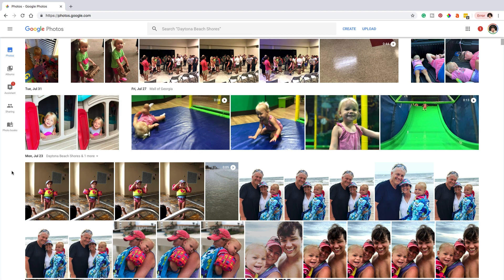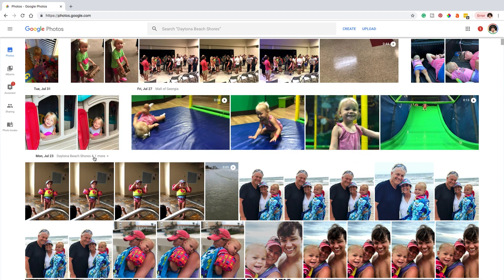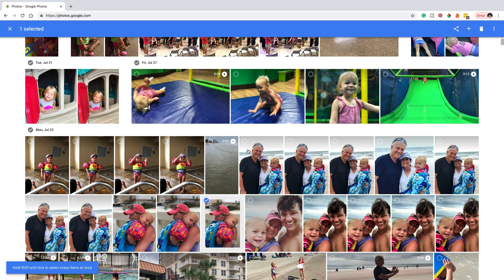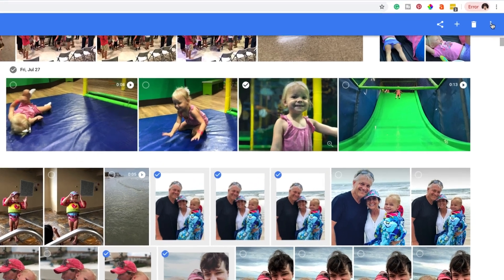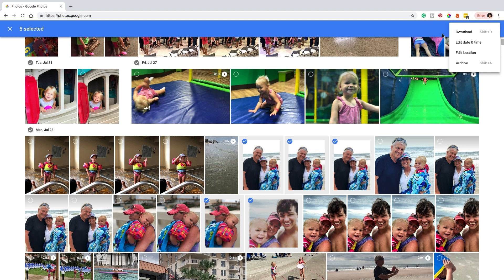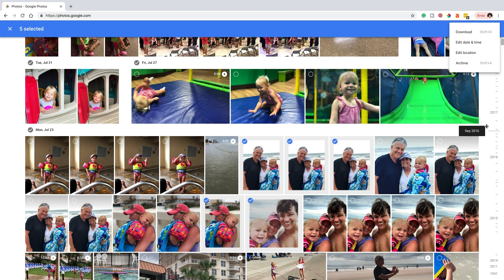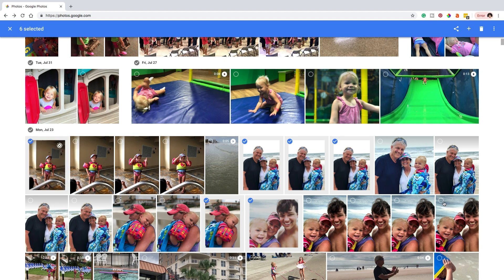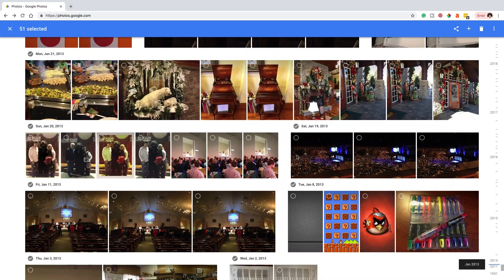How To Download Photos From GOOGLE PHOTOS - Partial OR Entire Library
In this video tutorial, I show you how to download pictures from your Google Photos library. This method works for both the DESKTOP and MOBILE version of Google Photos.

dmporter74